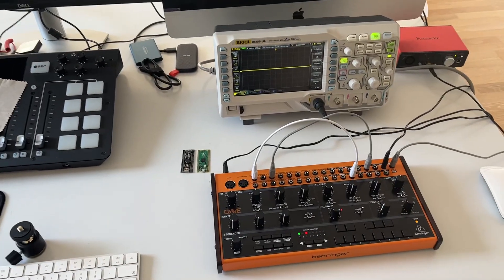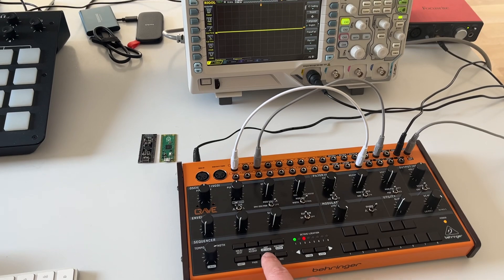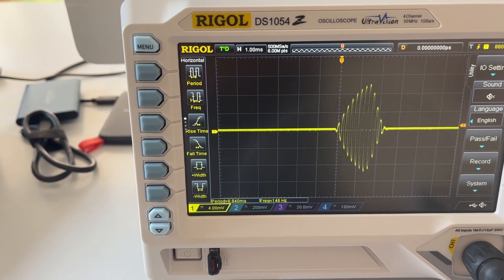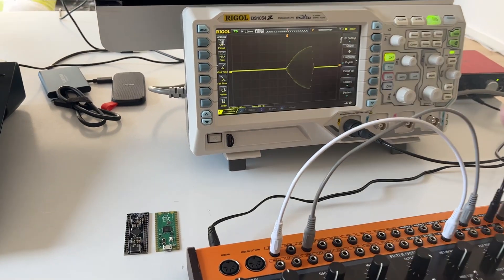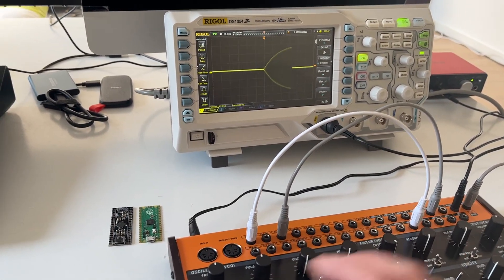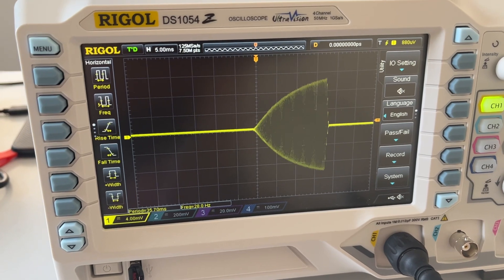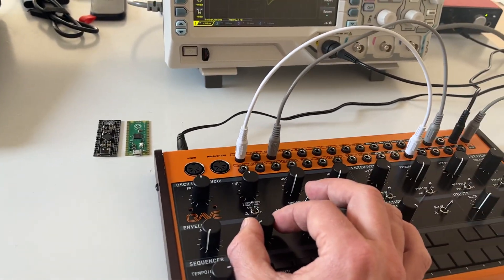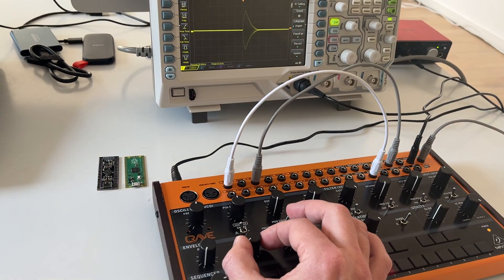Behringer CRAVE: Fixing Attack & Decay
A technical demonstration of analog-style envelopes on the Behringer CRAVE. This proof-of-concept is a simple software modification that restores the original smoothness of the attack and decay knobs.

The MCU (the controller of the synth) has a 12bit ADC, so in total 4096 different values are possible. These, however, are reduced to only 68 values in software. to see what I mean.

I have removed the reduction to achieve some of the original smoothness increasing to roughly 1000 steps. This gives a lot more control in that very sensitive audio range.

Pls @behringer fix that issue in your software for all of your synths, so that other users can benefit. I'm glad to help, if needed.